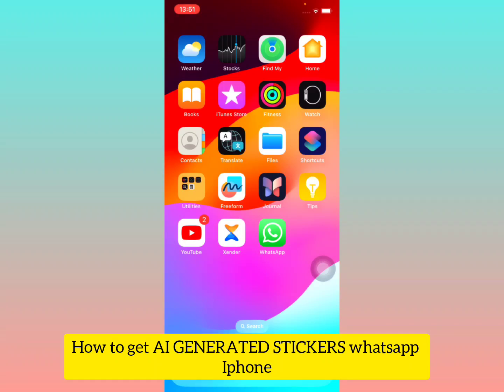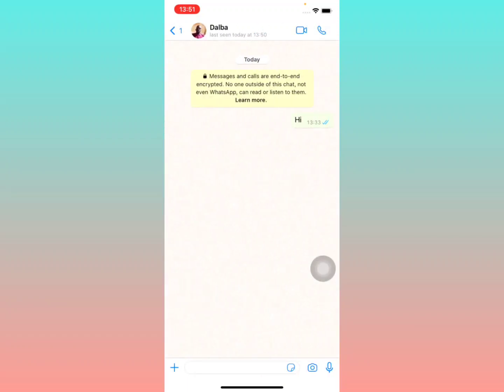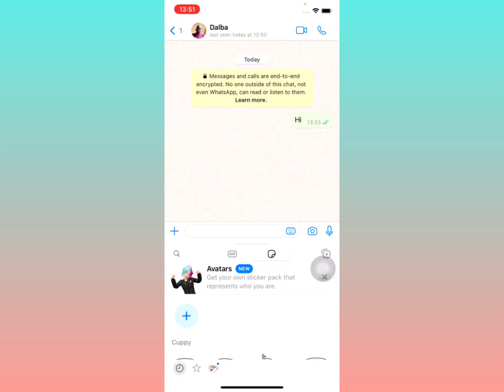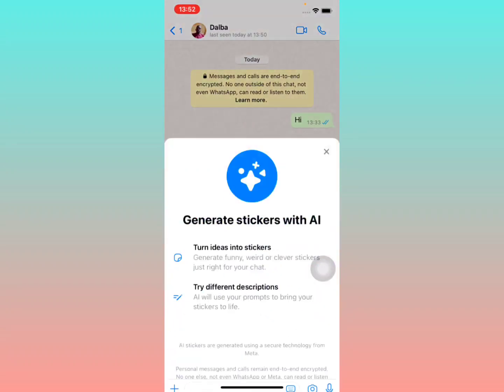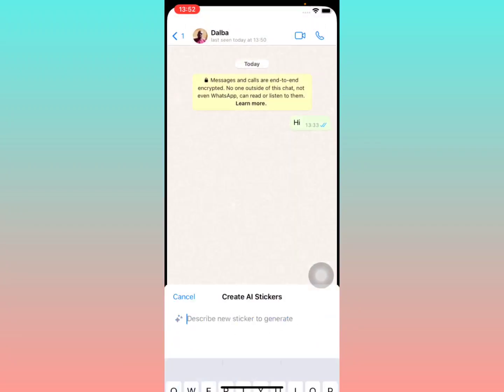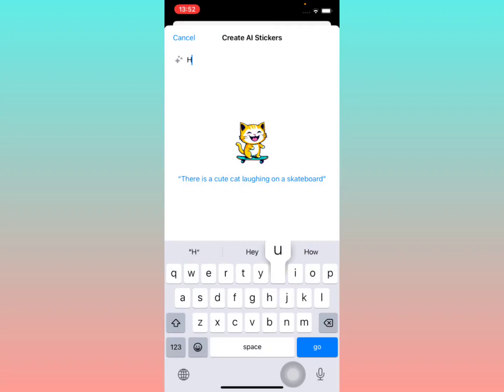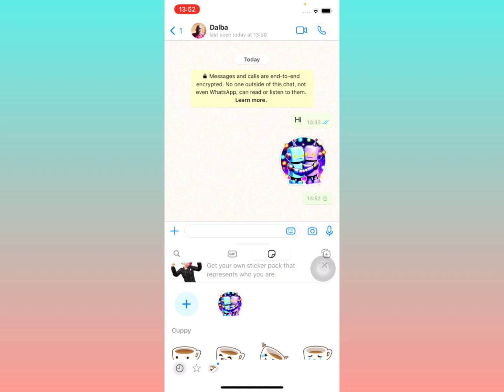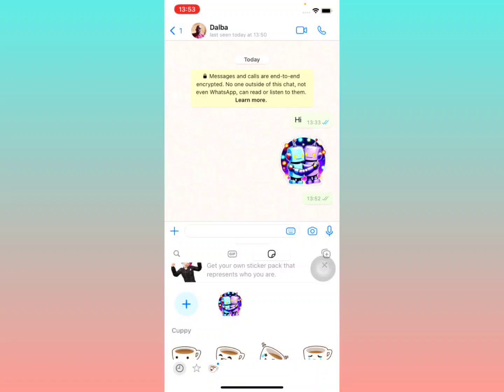How To Get AI GENERATED STICKERS Whatsapp IPhone 2024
in this video I am going to show you how to get Ai generated stickers on whatsapp on your iphone